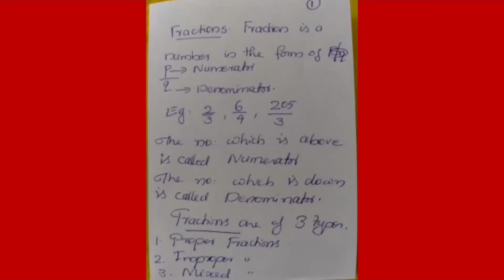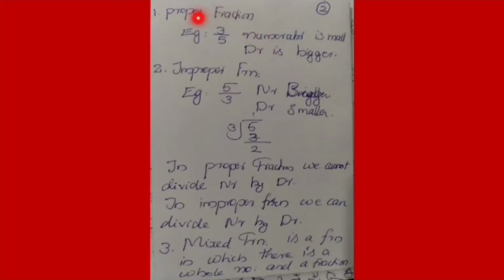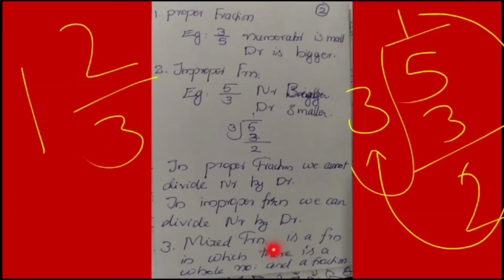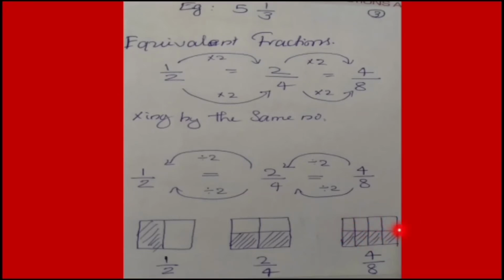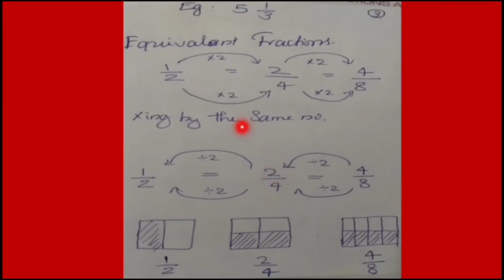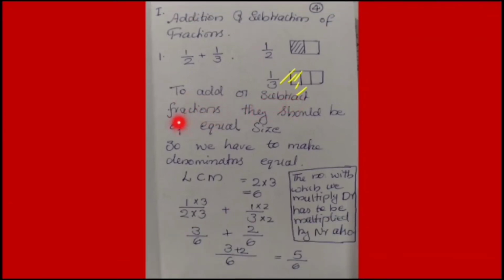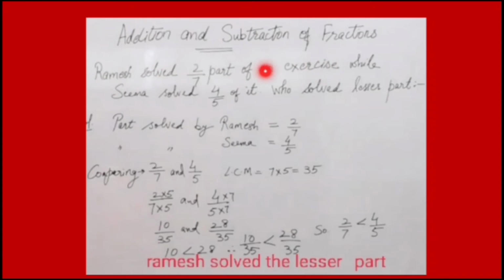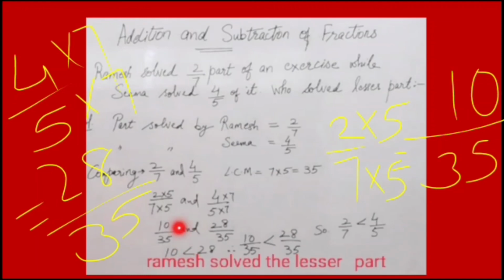Class 7L2 Fractions and Decimals, part1,Addition of Fractions